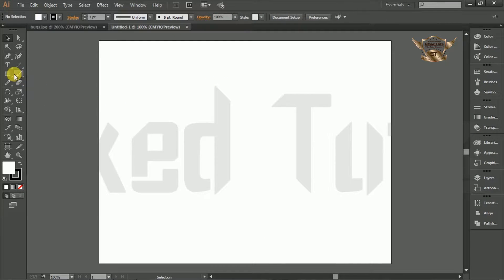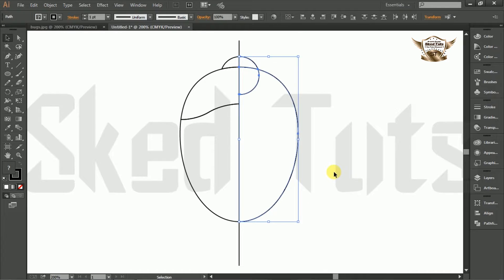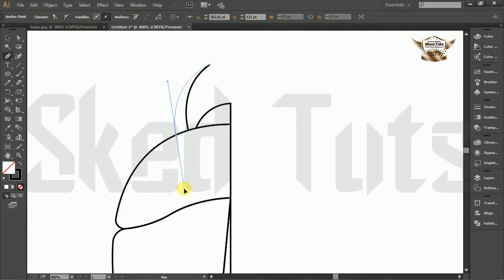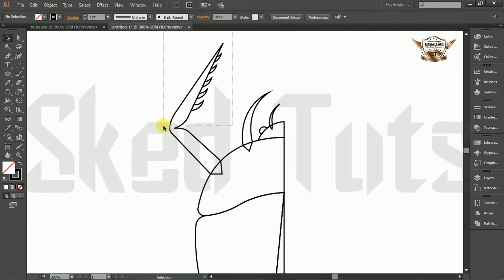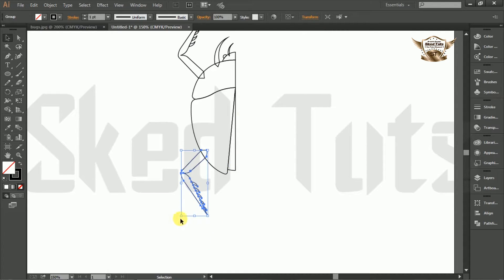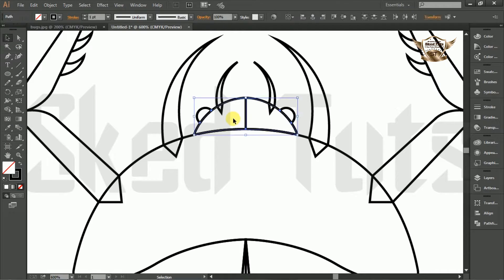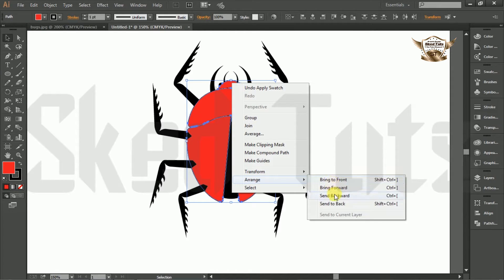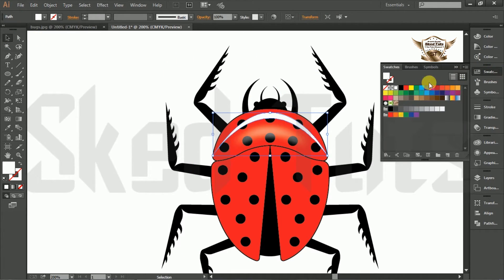Realistic bug’s design in adobe illustrator CC 2015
In this video I have used, Pen tools, line tools, Ellipse tools, rotate tools, gardened effect and text to create this LOGO Design. Gradient tools for adjust gradient color,  Grid , Snap to point  Whole preparation process for designing a Professional Logo has been explained with necessary tips.
If you have any query please send me a comment on my comment box.